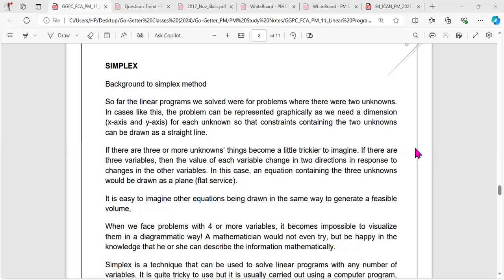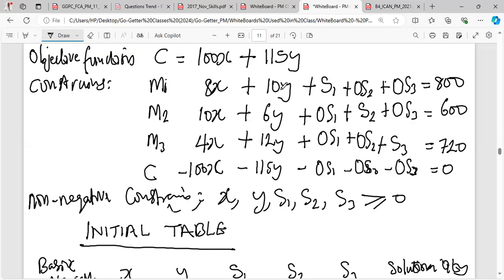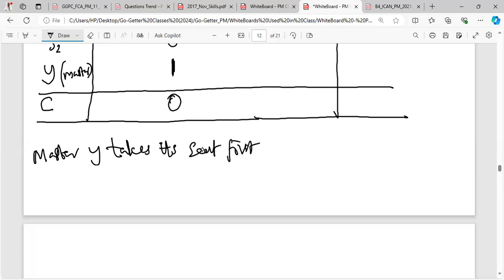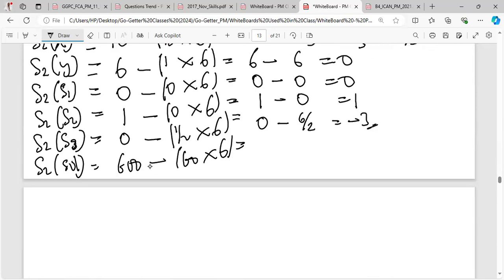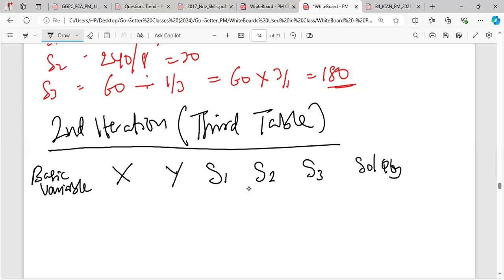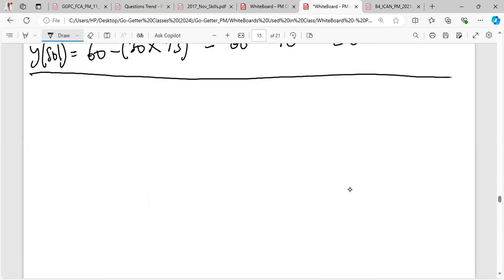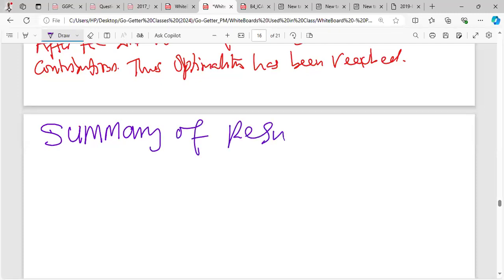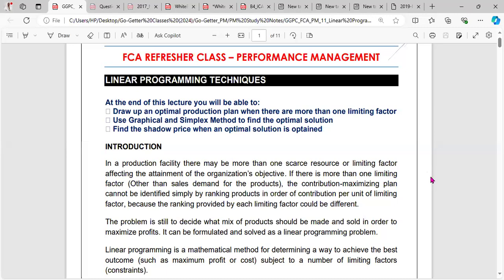Go-Getter PM - Class 12 - Linear Programming Techniques - Part 2 - Simplex Method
Lecture Summary:
This is Part 2 of the topic: Linear Programming Techniques.
In Part 1, the Graphical method was used in solving LP problem.
In Part 2, we solve the same problem using Simplex method.
In the exam, you will be required to form the initial table and to interpret the final table. Though the simplex method is not simple to grasp at first, if you can interpret the final table you are ok in the exam.